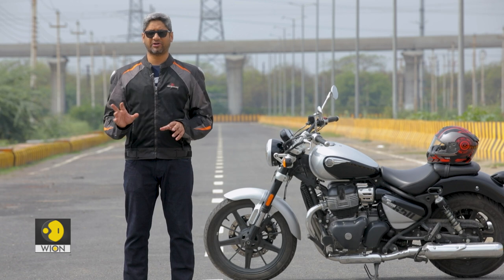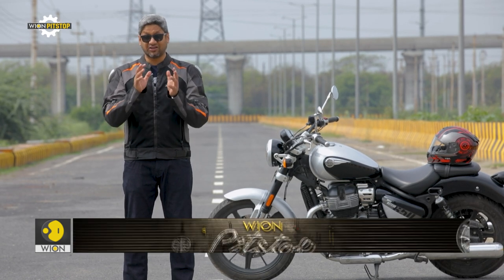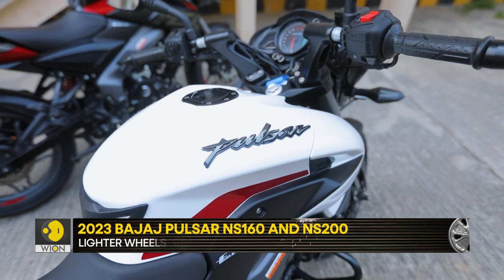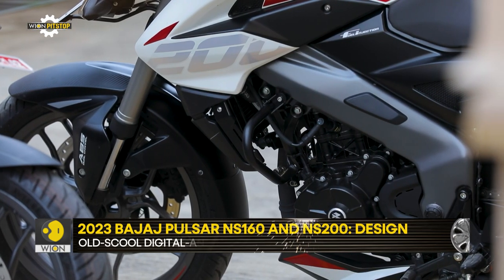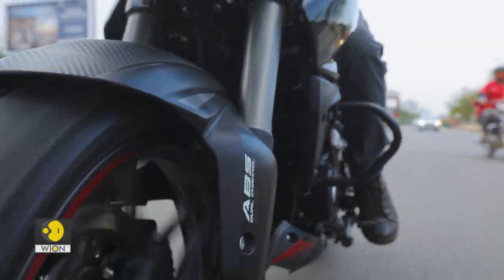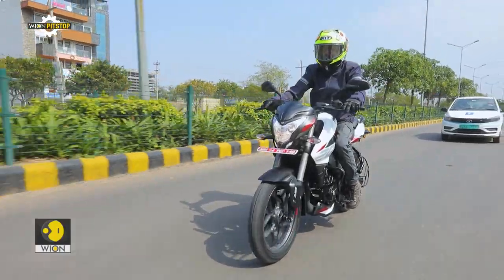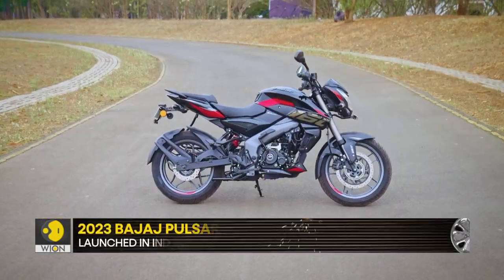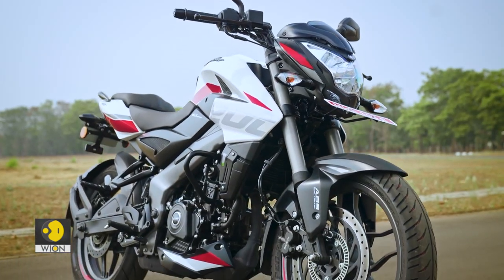2023 Bajaj Pulsar NS160, NS200 Review - What Has Changed? | WION Pitstop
Updated versions of the Bajaj Pulsar NS160 and Bajaj Pulsar NS200 motorcycles were launched in March 2023. While the Pulsar NS160 is priced at Rs 1.35 lakh, the refreshed Pulsar NS200 carries a price tag of Rs 1.47 lakh. All prices are ex-showroom, Delhi. In terms of changes, both models now get upside-down (USD) fork front suspension instead of the conventional telescopic unit, and dual-channel ABS is now standard. Both models also come with lighter alloy wheels from the Pulsar 250s. We ride the updated Bajaj Pulsar NS160 and Bajaj Pulsar NS200 motorcycles to find out if these updates have improved the riding experience.